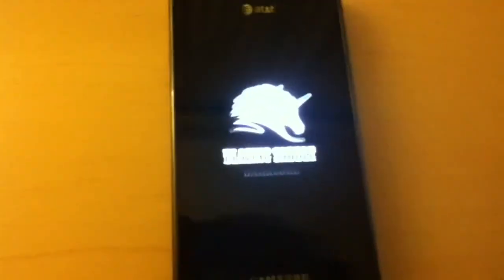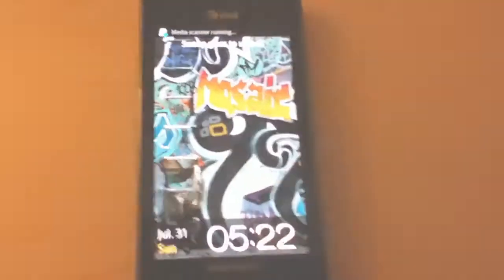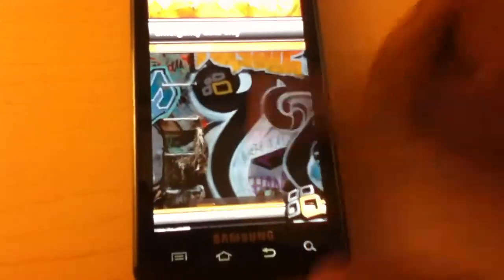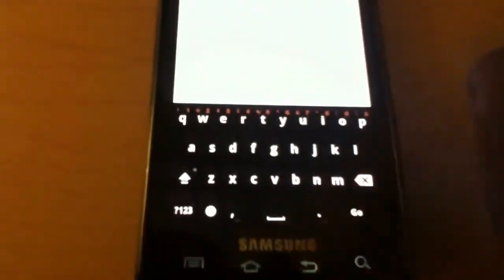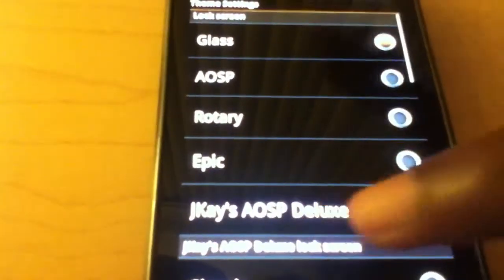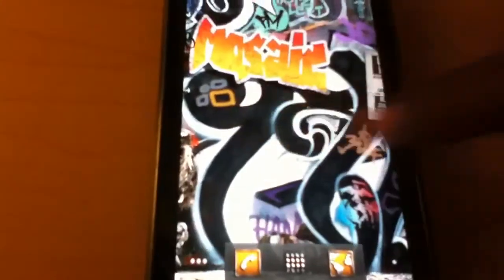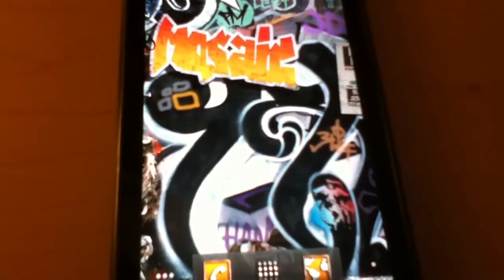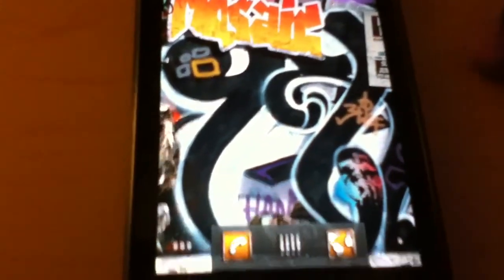Mosaic VI ROM review for the Captivate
A great new ROM by Team Phoenix after quite a while.

I am not responsible for any damage that you may do to your device